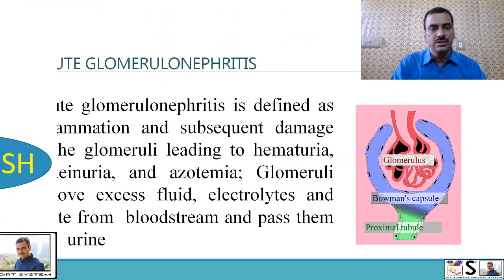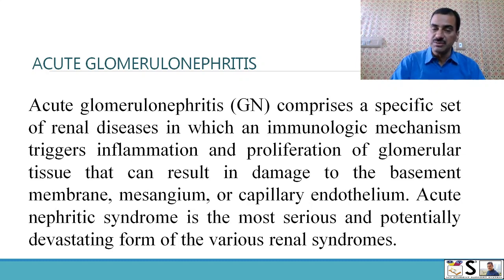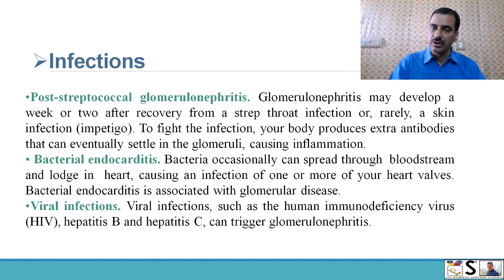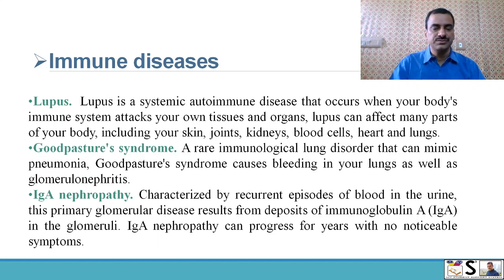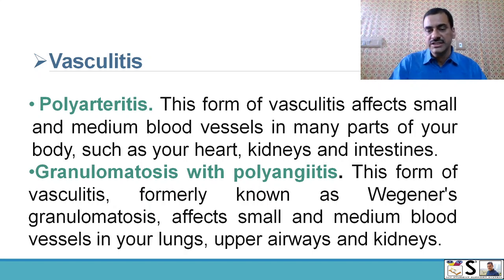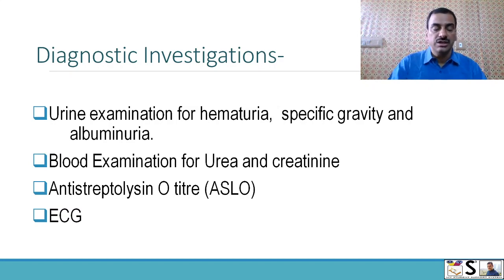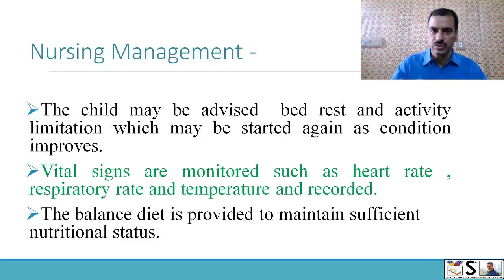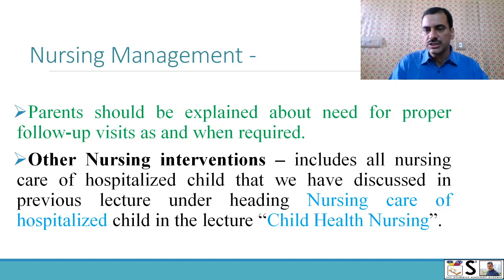ACUTE GLOMERULONEPHRITIS IN CHILDREN - ENGLISH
THIS VIDEO EXPLAINS acute glomerulonephritis in children IN EASY WAY
Important links-